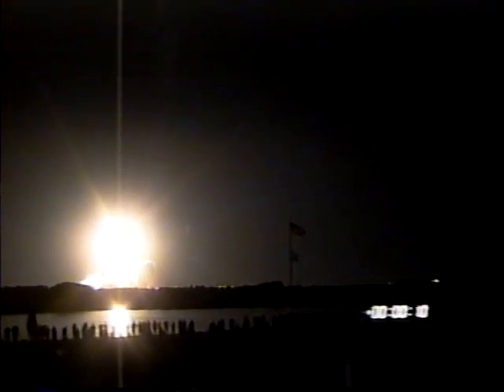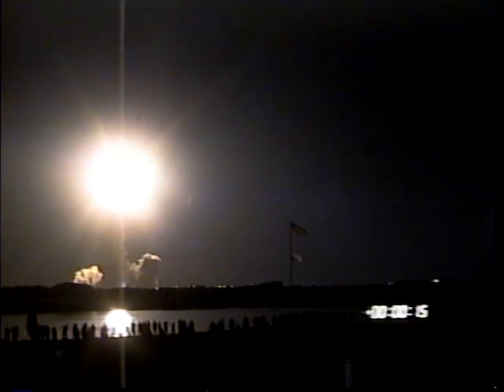STS-97 Space Shuttle Night Launch - Endeavour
Night launch of space shuttle Endeavour from launch pad 39B at Kennedy Space Center, as viewed from the VIP/press site from a distance of 3 miles.

The video camera was left on a tripod while I was shooting stills - sorry!
Notice the shock to the camera and the car alarms from the adjacent parking lot after the launch. :)

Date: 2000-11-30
Crew: Tanner-Bloomfield-Jett-Garneau-Noriega